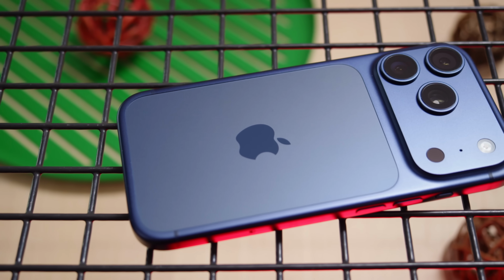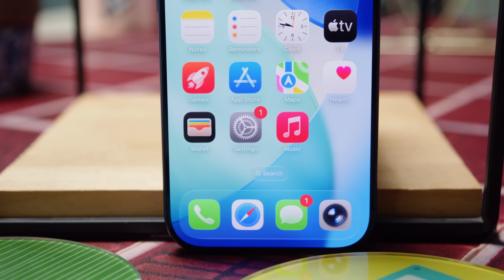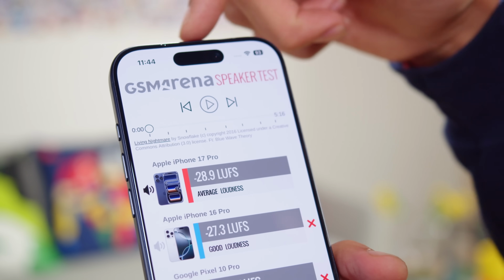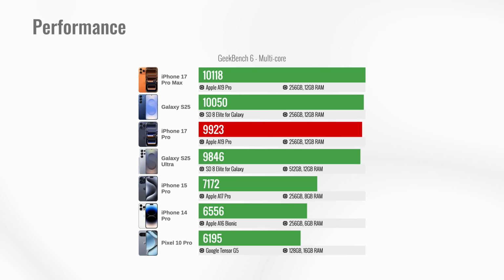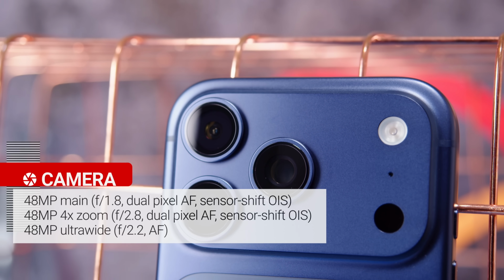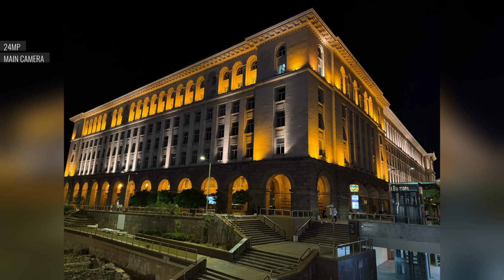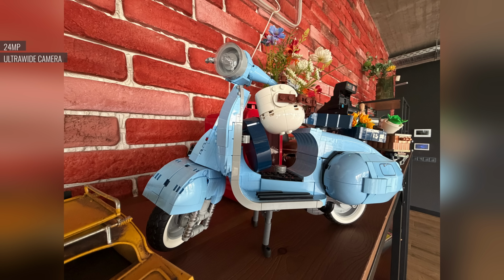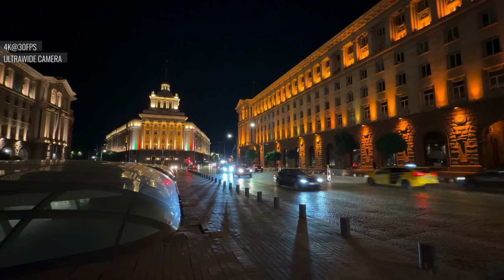Apple iPhone 17 Pro review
It has been a while since we last saw an iPhone Pro that looked fresh. Check out our video review to learn ALL YOU NEED TO KNOW about the Apple iPhone 17 Pro's top features, build and screen quality, battery life, performance, and camera image quality.

▶ Check price

Note: This is an unbiased, non-sponsored review, but sales commissions may be earned if you make a purchase through the link above.

Timestamps:

00:00 - Intro
00:30 - Design and build
01:38 - Screen specs and features
03:01 - Stereo speakers
03:17 - Action key
03:27 - Storage options
03:36 - iOS 26 and UI
04:10 - Chipset and performance
04:25 - Benchmarks
04:43 - Thermals
04:59 - Battery endurance and charging speed
05:44 - Camera specs
06:11 - Main camera daylight image quality
07:13 - Main camera low-light image quality
07:40 - Telephoto camera daylight image quality
08:26 - Telephoto camera low-light image quality
08:36 - Ultrawide camera daylight image quality
08:47 - Ultrawide camera low-light image quality
08:53 - New selfie camera
09:09 - Selfies
09:19 - Daylight video quality
09:54 - Low-light video quality
10:15 - Conclusion
10:47 - Alternatives and selfie video quality